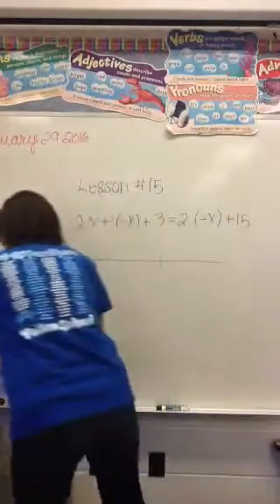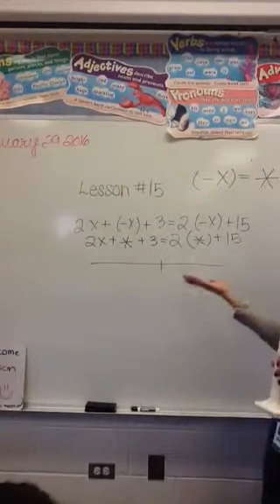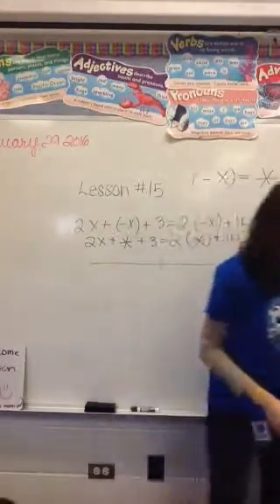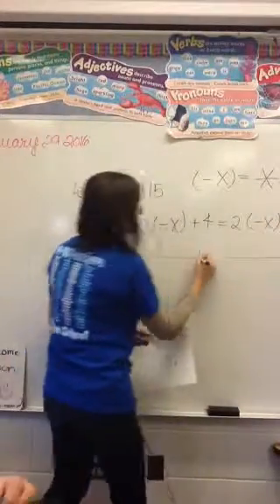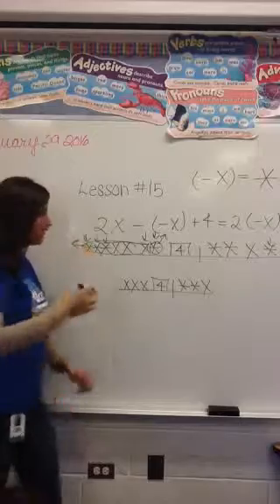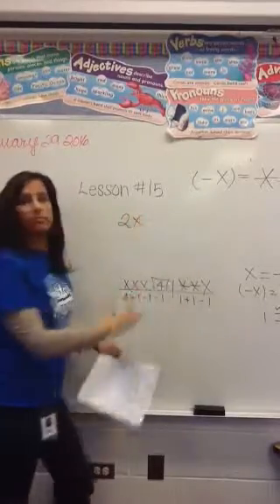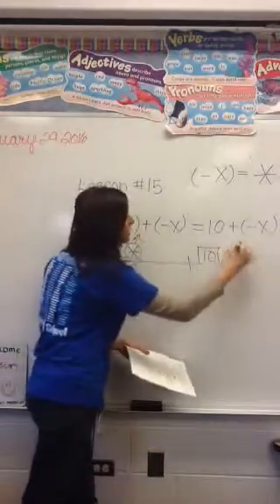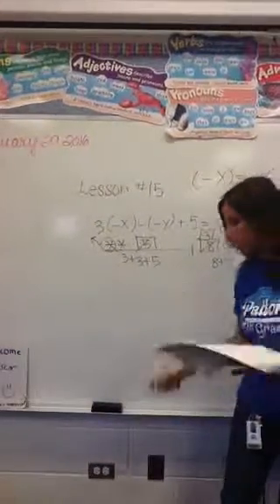Hands-On Equations Lesson 15